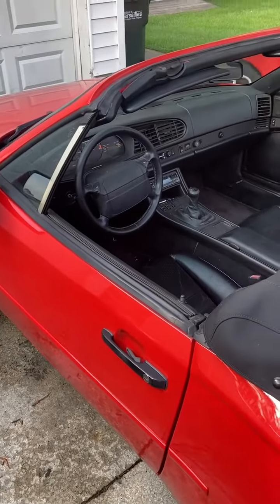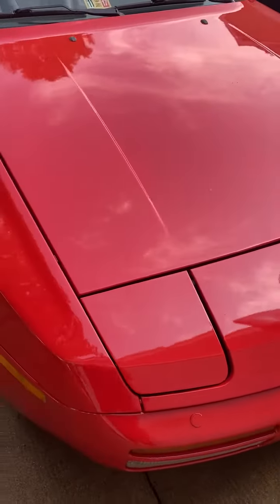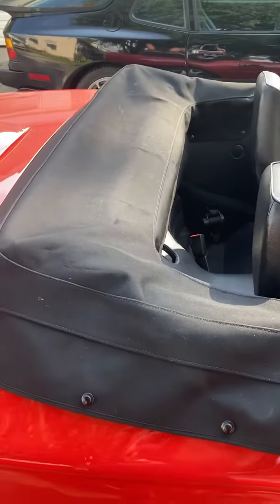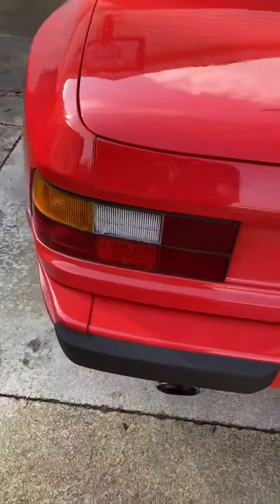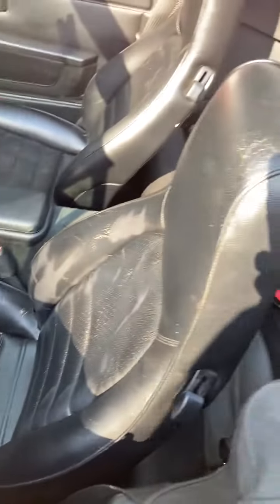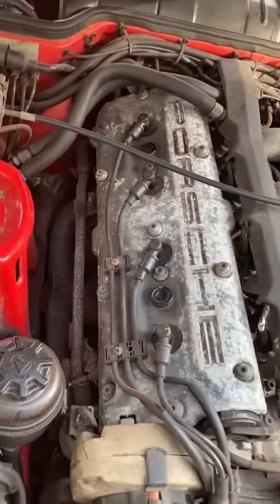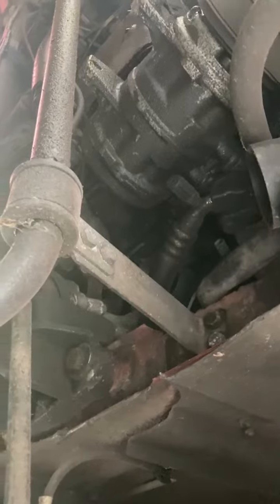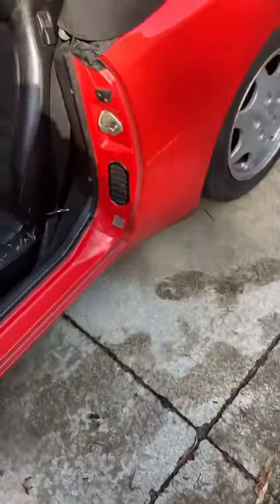Porsche 944 S2 Convertible for sale